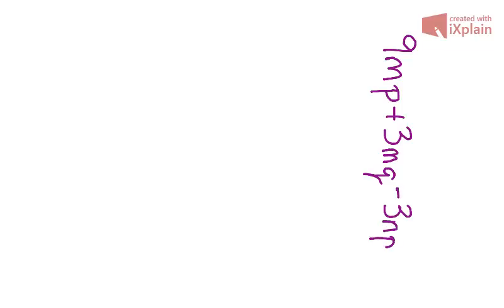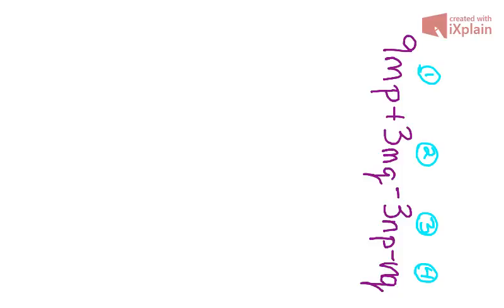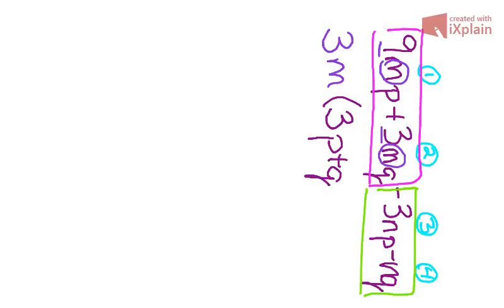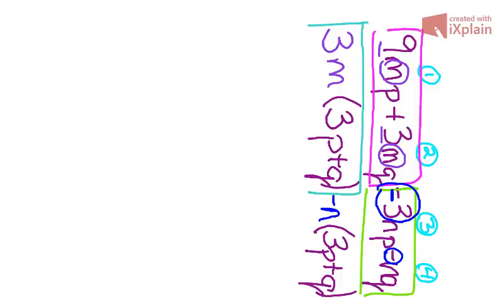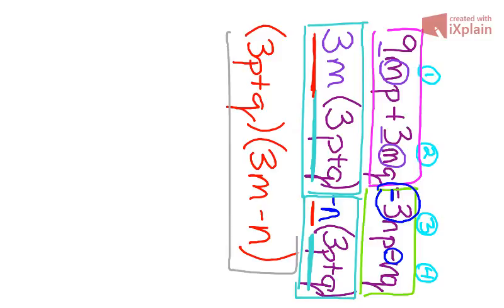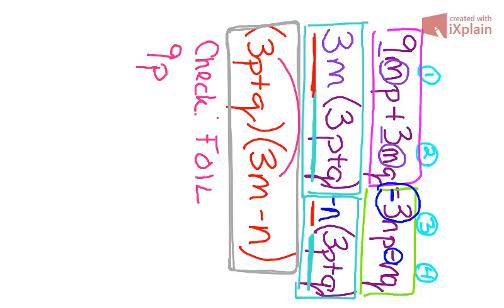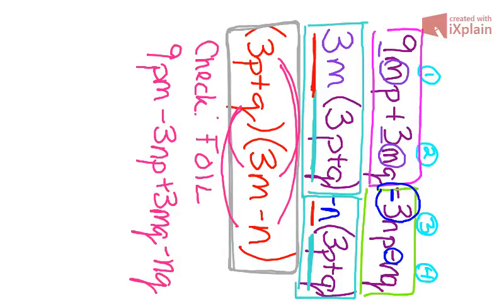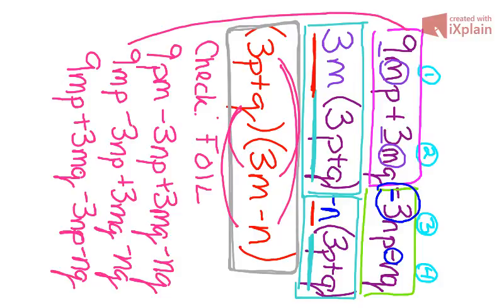Question #141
MAT-066, this is question #141 from Section 5.1.
(Apologies for the lopsided video.  You'll have to crane your neck to the right for this one.)